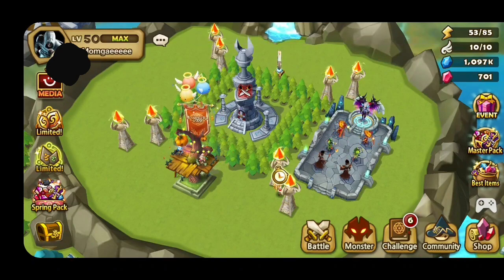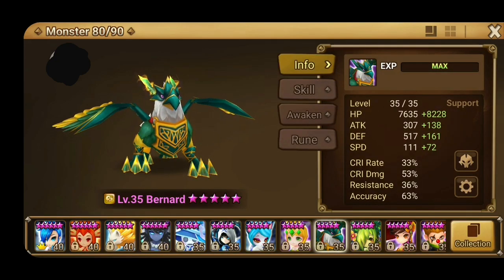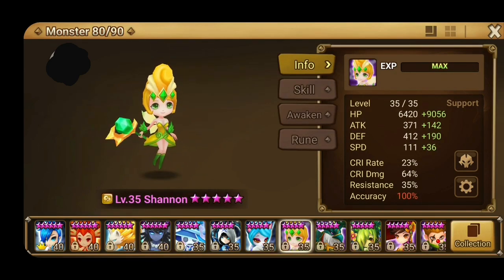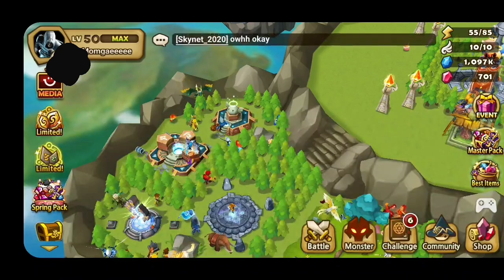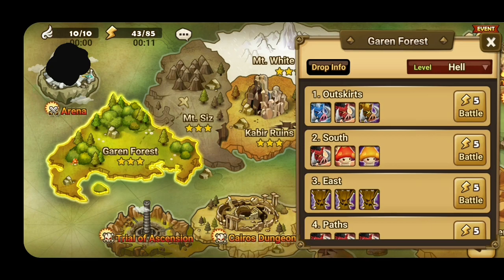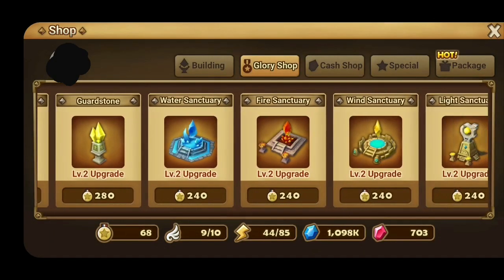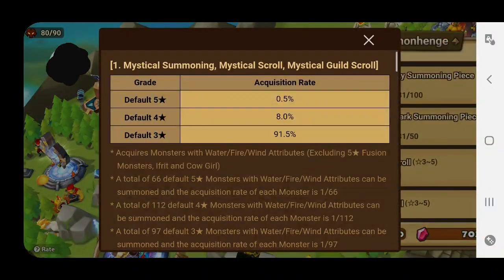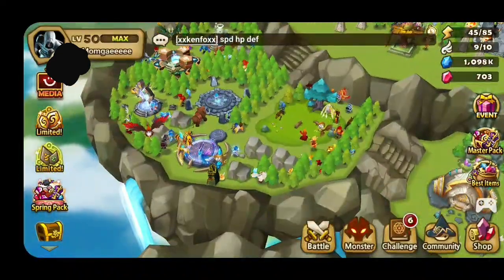Tips for Beginners in Summoners War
This video is meant for total beginners in summoners war, or for those who are struggling in Scenario or dungeon clearing.
Viewers, I hope you guys can give me a shoutout for my channel cos I need more subscribers. Hope you guys like my videos. Thx!